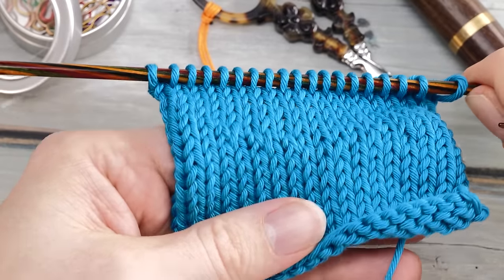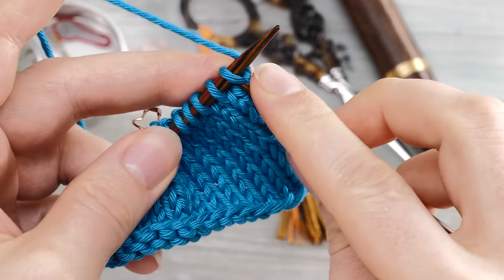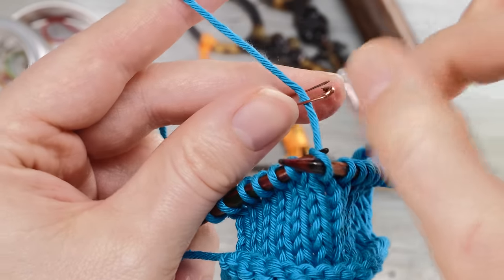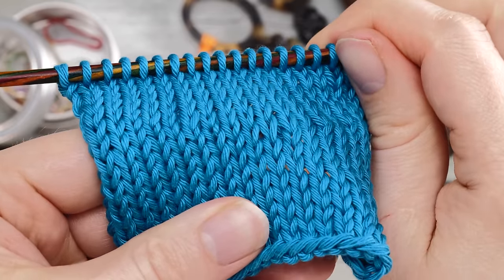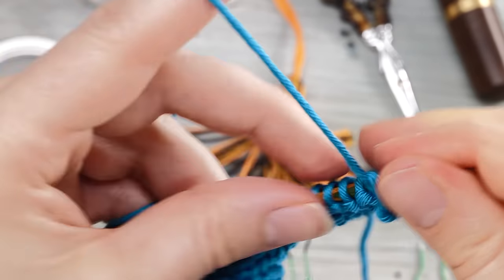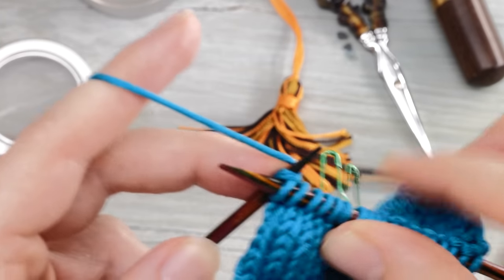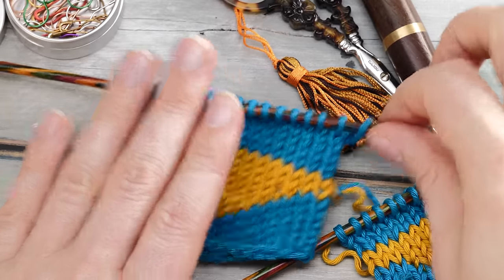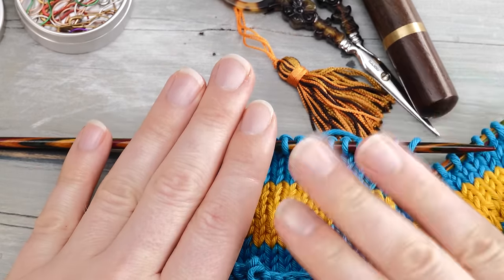How to knit Japanese short rows & how to make them invisible [in 4k]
A step-by-step tutorial on knitting Japanese Short rows with a special alternative for neater results

Japanese Short rows are a very neat and easy way to shape knitting. By using a stitch marker, I do feel that this method is especially suitable for beginners. However, there is quite some conflicting information out there on how to knit them. So, this video shows you the standard textbook method and one improved way I unvented in the process of doing some research for a sweater that I am currently knitting. This second version is so neat and invisible that I do feel it's perfect for shawls, raising the neckline and other similar projects where you can keep multiple stitches between each short row turn.

0:00 Japanese Short Rows Introduction (with swatches)
1:26 How to knit the improved version of Japanese Short Rows
9:33 How to knit Japanese Short Rows the traditional way
14:54 Comparison between the two methods
17:07 How to turn a heel using Japanese short rows